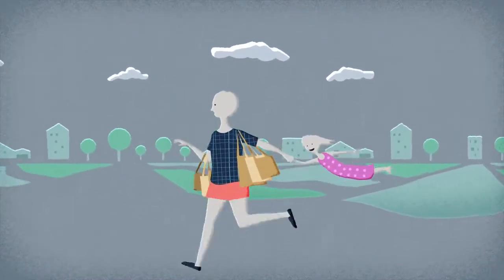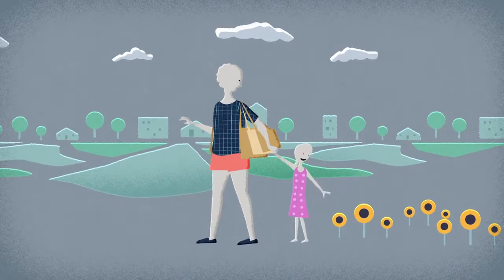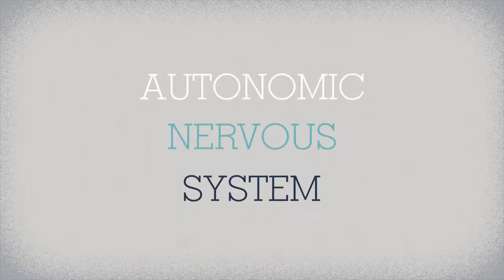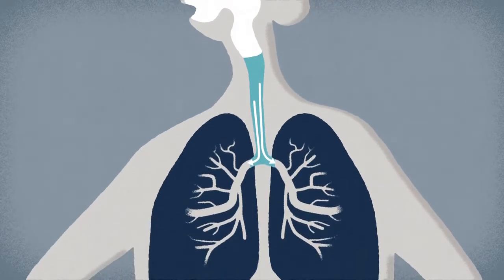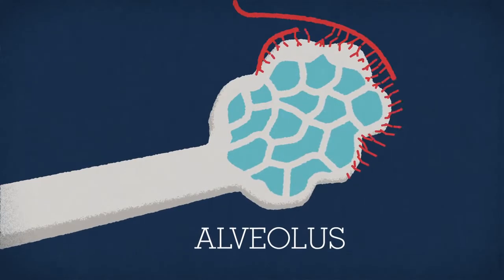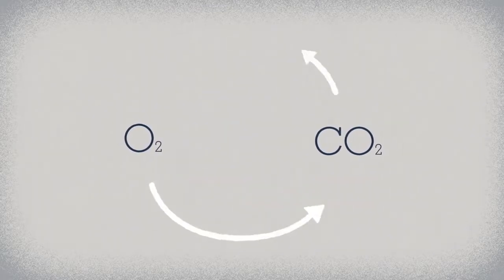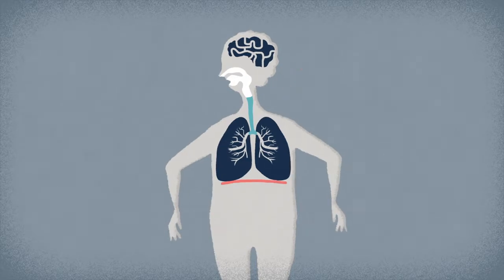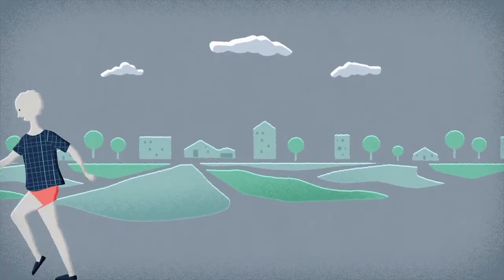Τάδε Έφη: Πώς λειτουργούν οι πνεύμονες; - Tedx/ Έμμα Μπράις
Όταν αναπνέετε, μεταφέρετε οξυγόνο στα κύτταρα του σώματος για να συνεχίσουν να λειτουργούν, ενώ ταυτόχρονα καθαρίζετε το σύστημά σας από το διοξείδιο του άνθρακα που παράγεται από αυτή την εργασία. Πώς κατορθώνουμε αυτήν την καίρια και πολύπλοκη εργασία χωρίς καν να το σκεφτόμαστε; Η Έμμα Μπράις μας ξεναγεί στους πνεύμονες για να διερευνήσουμε τον τρόπο που μας βοηθάνε να παραμείνουμε ζωντανοί